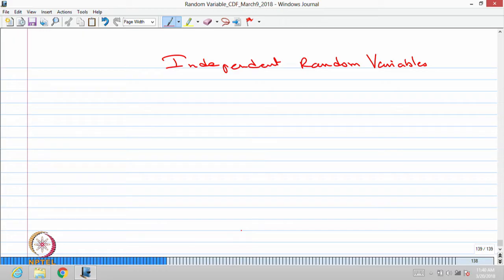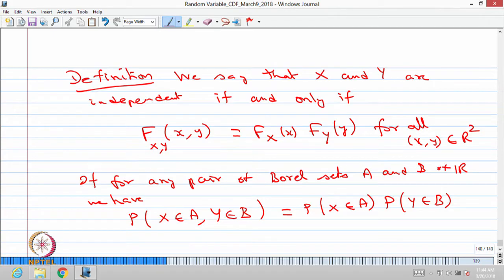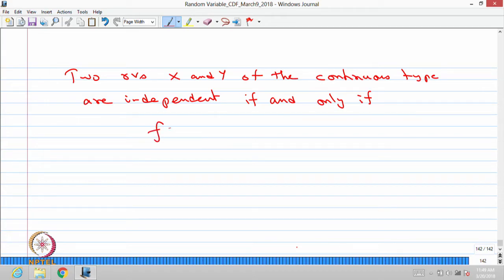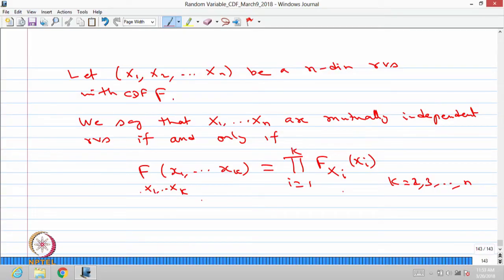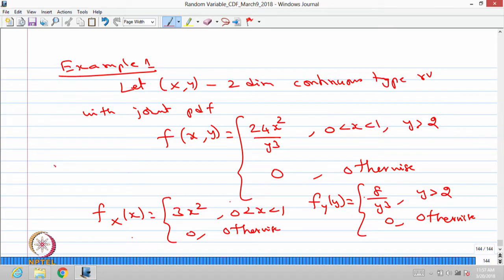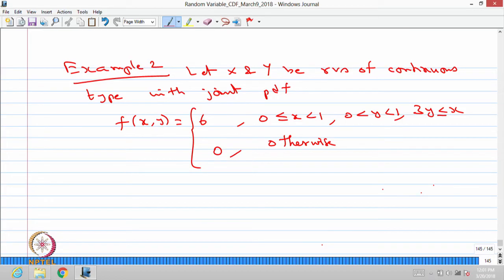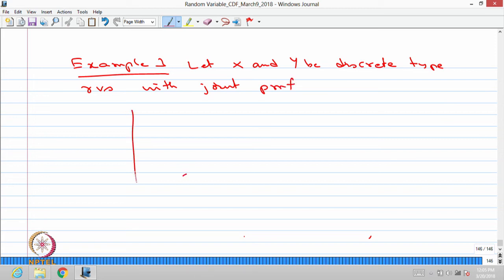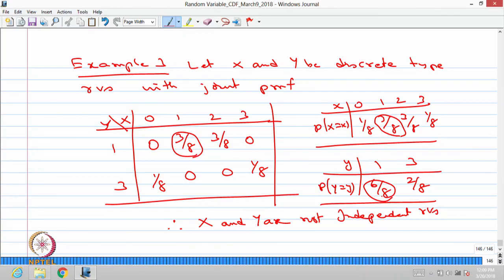Independent random variables